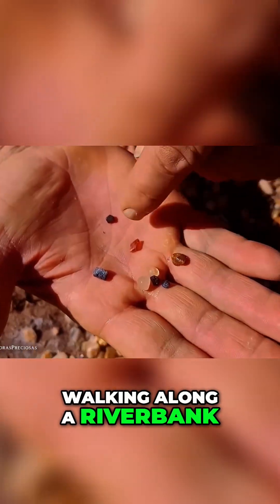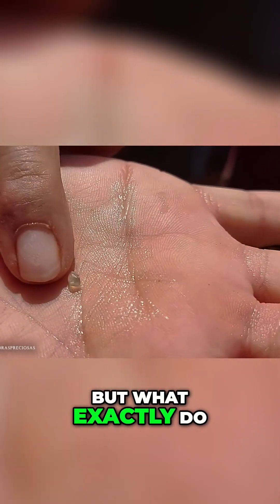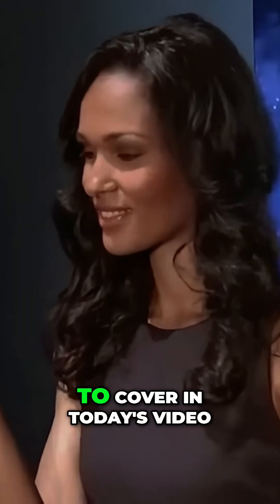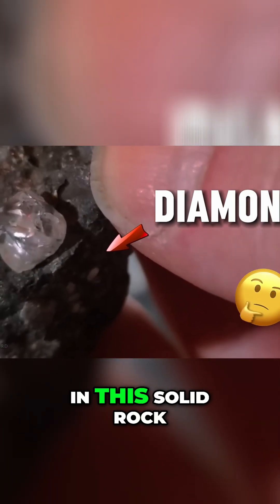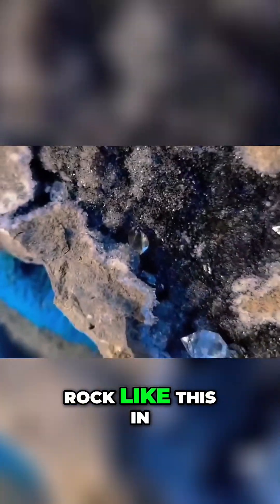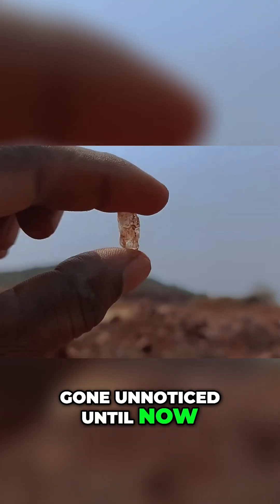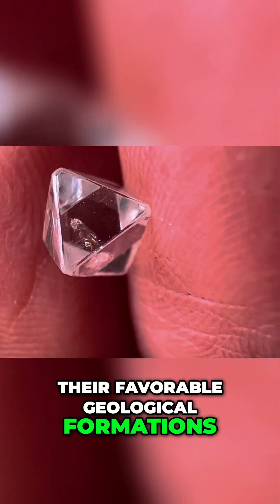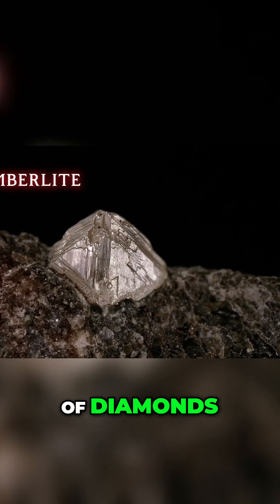FIND DIAMONDS! The Secret Riverbank Technique Revealed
Imagine finding a diamond while sifting through river gravel! This video covers how to identify diamond-bearing rocks in nature. Learn where these gemstone-bearing rocks exist and how to find diamonds in rivers.